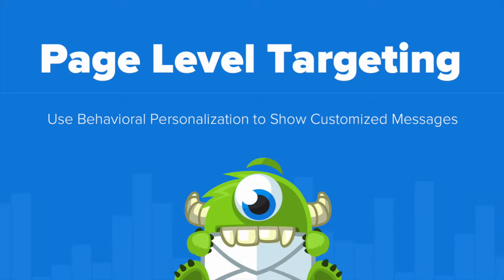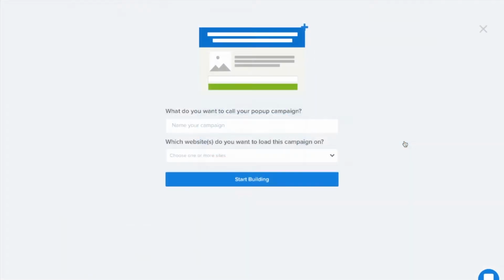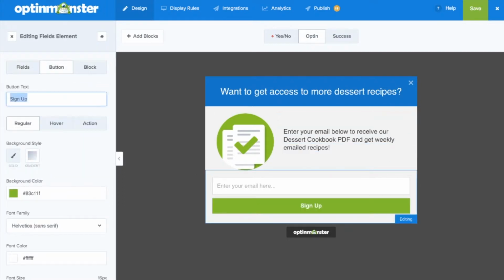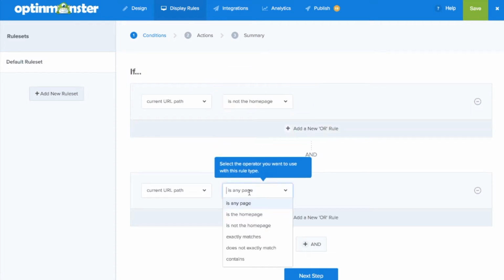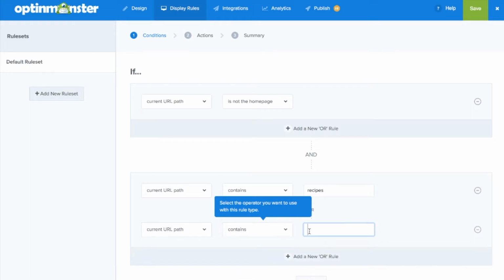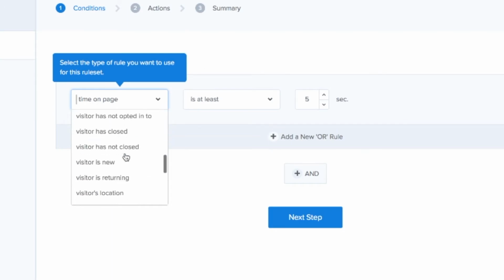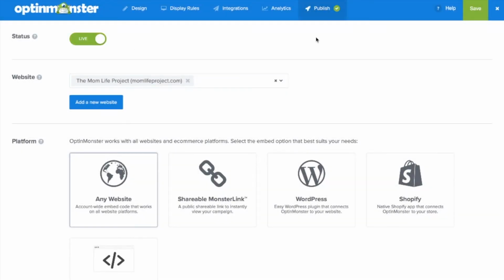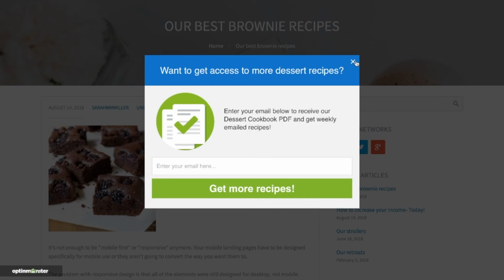How to Do Page Level Targeting with OptinMonster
If you’re talking about lead generation, the simple definition of page-level targeting is the creation of optins on specific pages of your website based on criteria, or rules, that you set up in advance. Some people also call this URL targeting, though that’s mostly used with ads, where you can target ads so they show to people coming to or arriving on a particular URL.

Page-level targeting works pretty much the same way. You can use it to display offers depending on how different groups of visitors have interacted with your website.

If you’re a content publisher, page-level targeting can help you do more with content that’s already doing well. For example, you can put a targeted optin on a high-traffic page. The more relevant a resource is, the more likely it is that visitors will want it.